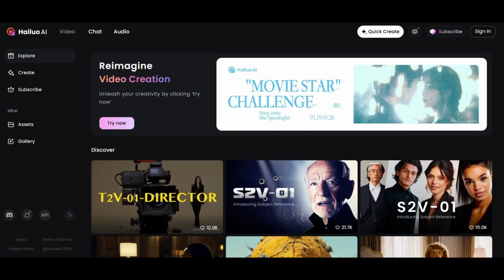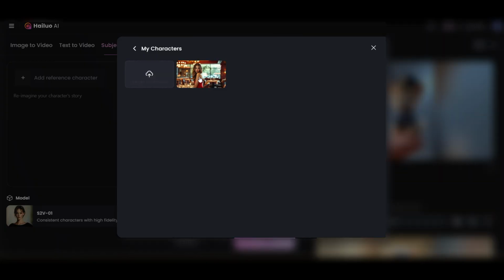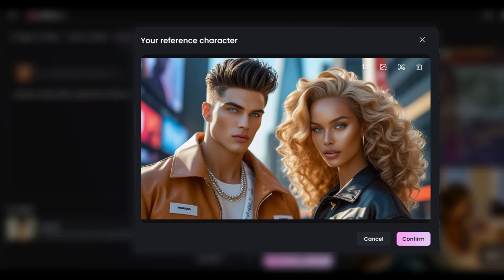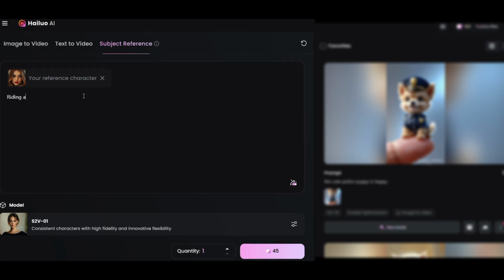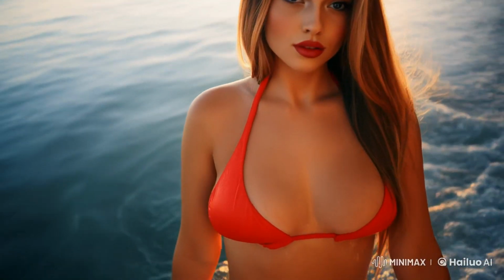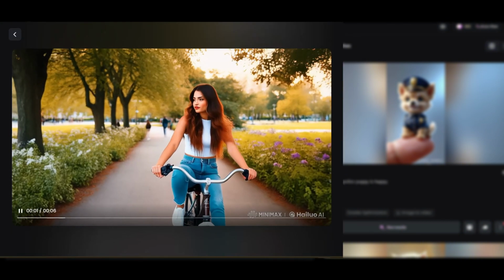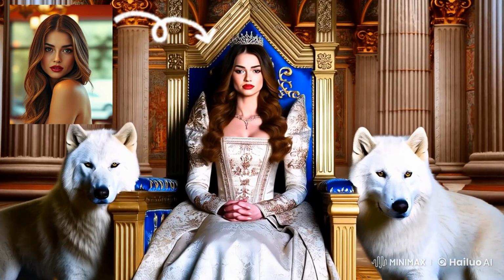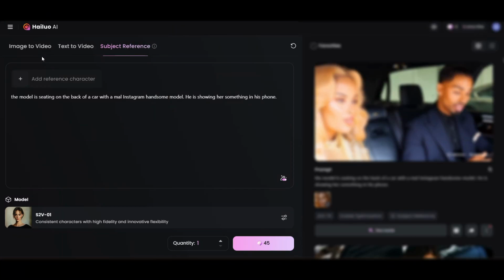Generate Professional AI Videos from ONE Image – Consistent Character Animation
Create stunning AI-generated videos with a consistent character using just ONE image! In this tutorial, I'll walk you through how to use Hailuo AI also known as Minimax AI to generate cinematic, high-quality videos without the need for complex model training. Whether you're working on an AI movie, storytelling project, or AI influencer, this tool ensures character consistency across all your scenes.

What You'll Learn:
✨How to turn a single image into multiple AI-generated video scenes.
✨How to use the new image reference feature in Hailuo AI (Minimax AI) on of the best image to video generator
✨The best settings and prompts to maintain character consistency.
✨Tips on camera motions setup for professional cinematic video.
✨How to optimize Hailuo AI’s free version for the best results

✨Other useful tools for content creators:
LLM

Voiceover for your animated characters.

💬 Have any questions or want to see more of a specific tool? Your feedback helps us create content that you want to see.